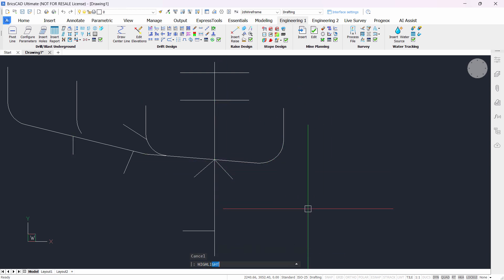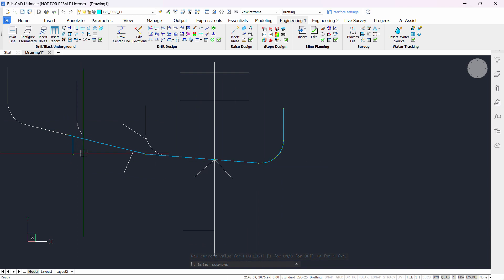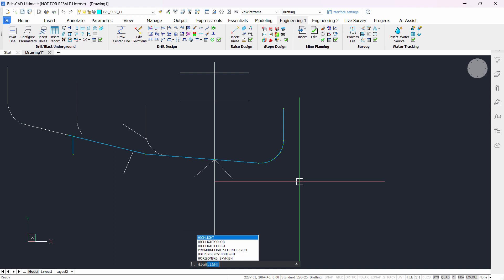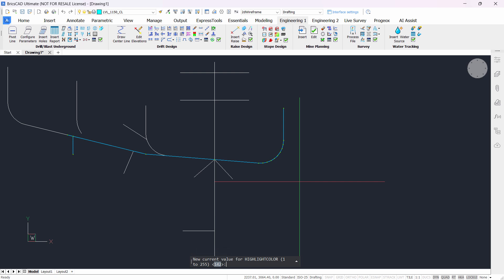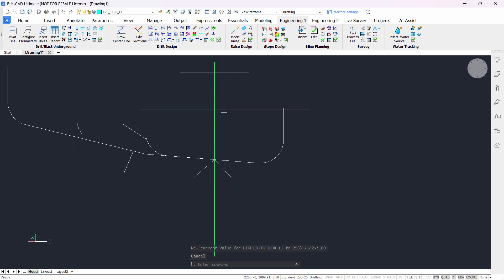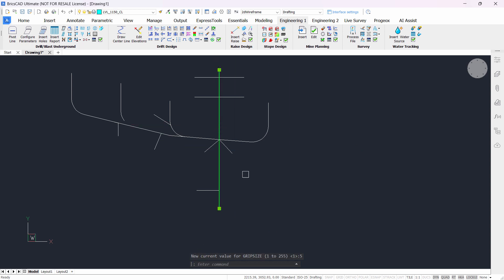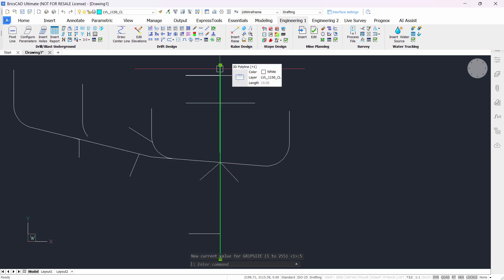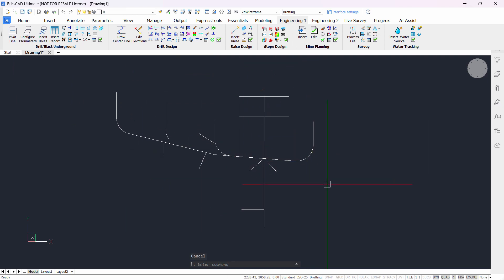Change highlight of selection | HIGHLIGHTCOLOR | GRIPSIZE BricsCAD Tips in 60 Seconds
BricsCAD offers various ways to highlight the selected object(s). You can change the color of the highlighted object and the grip size as well. In this video, we will explore how to setup a customized highlight when selecting objects.